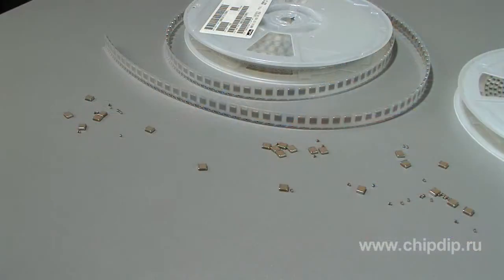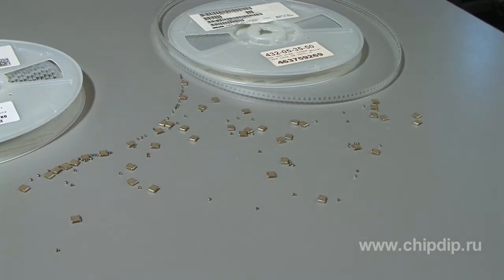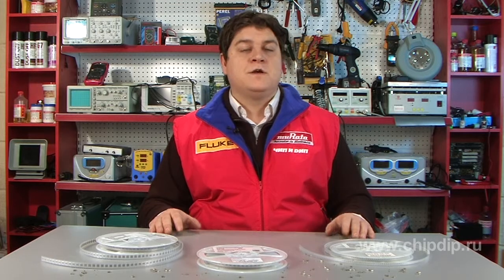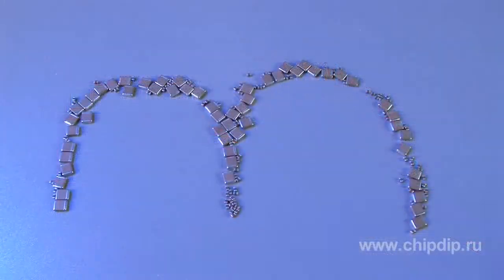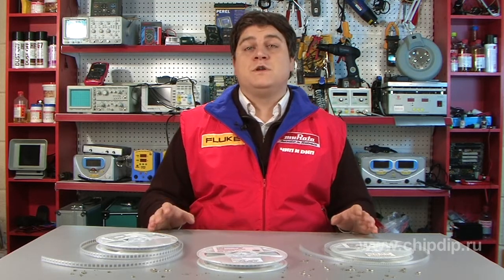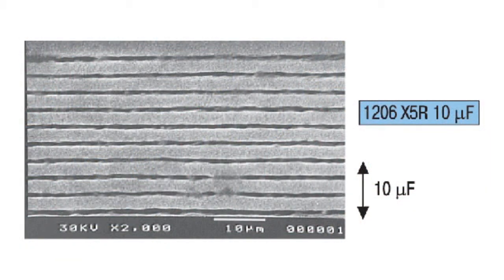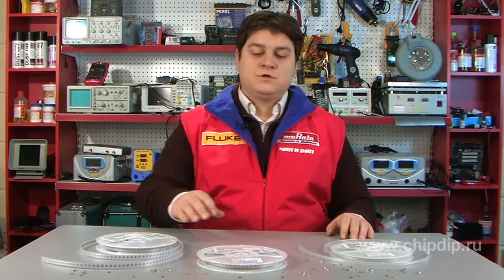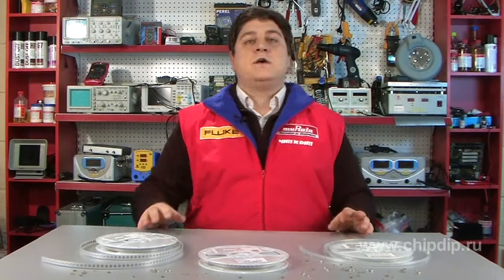Ceramic high-value capacitors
Ceramic capacitors are a natural part of almost any electronic circuit. But the problems associated with production technology, previously averted this type of capacitors niche devices with small capacity. Advances in technology has allowed so far to several firms say that they had reached capacity ceramic capacitors of 100 uF. To understand how this was possible, let's talk about technology.